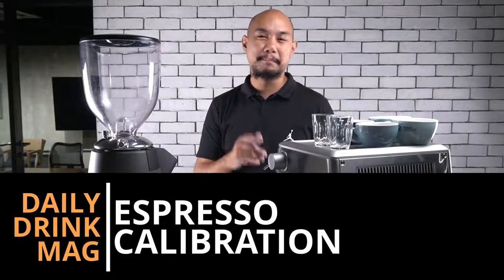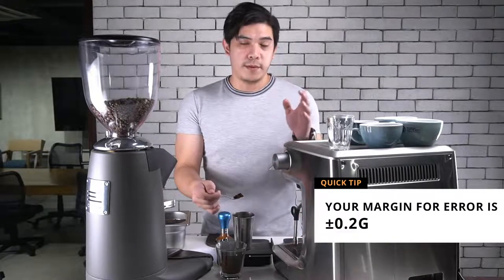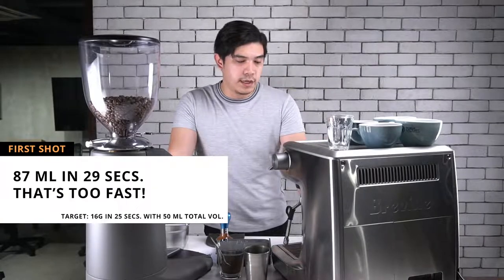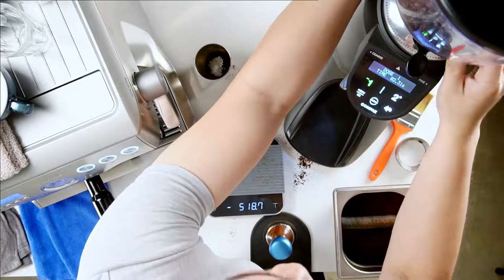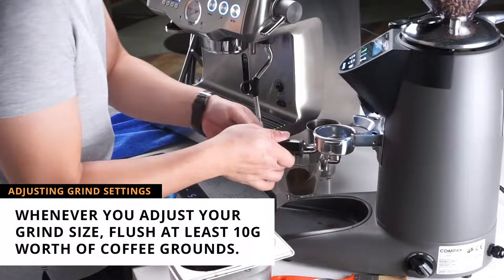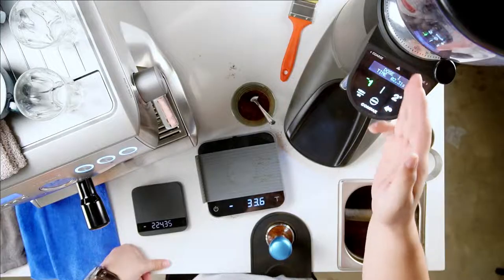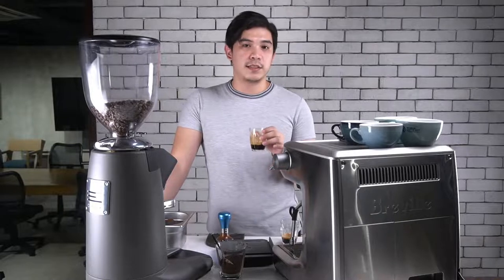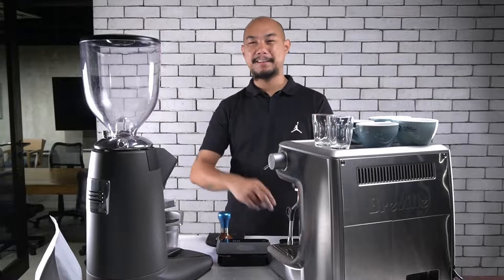Dial in PERFECT Espresso 101 with Dave Dource: Under Extracted, Over Extracted, and IDEAL Recipe.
Using the Breville Dual Boiler espresso machine, Dave Dource explains the SCA standard for the ideal espresso recipe (As defined by the Specialty Coffee Association.) Dave is a seasoned barista trainer and competitive barista. Trivia: Dave is the Philippines' first National Latte Art Champion and representative at the World Latte Art Championships.